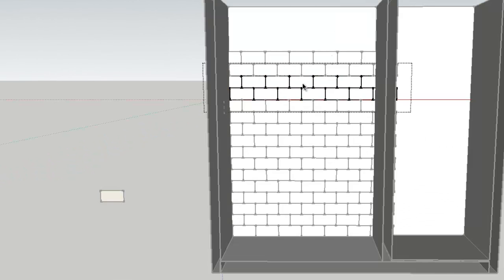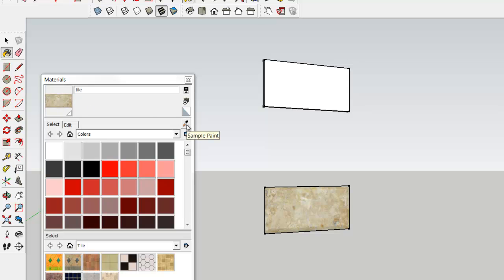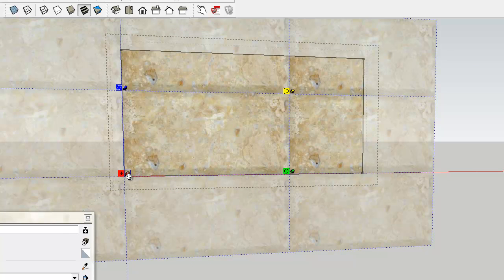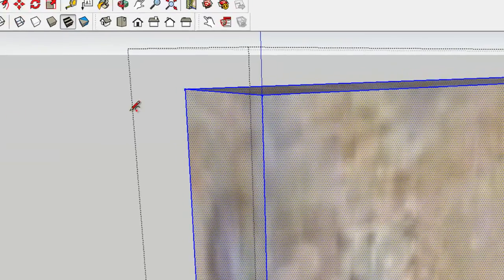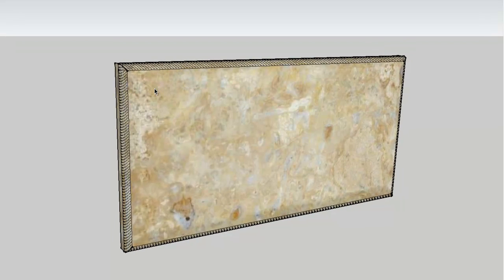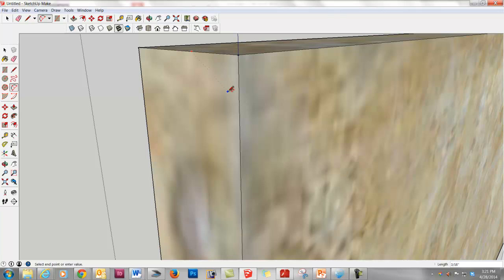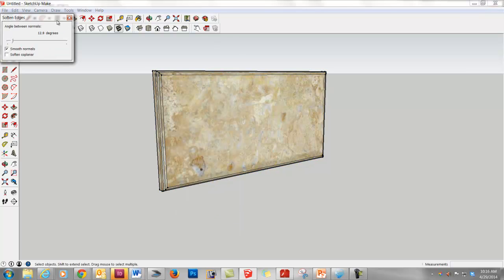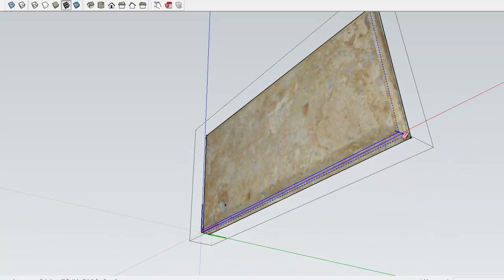SketchUp Tile Layout Part 2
In this video, we learn some tricks about working with components.  We take a look at the Follow-me tool, learn how to manage component sizes by drawing arcs with less faces, and create custom tiles.